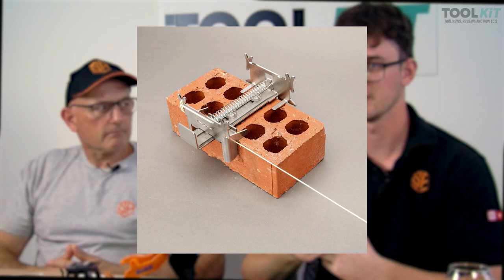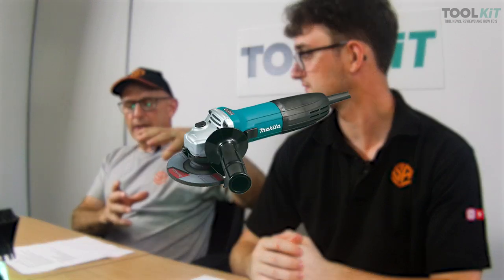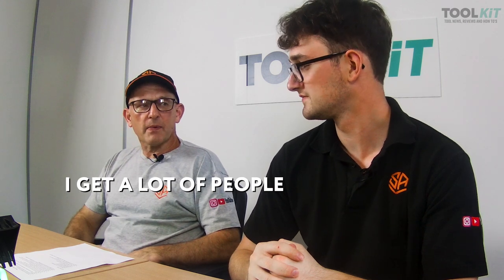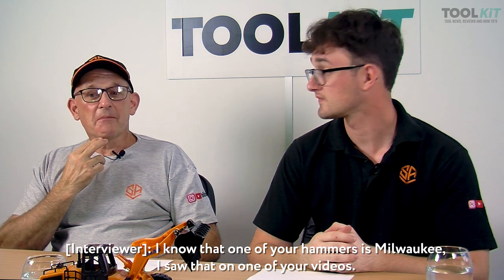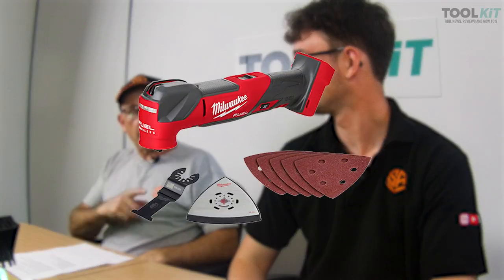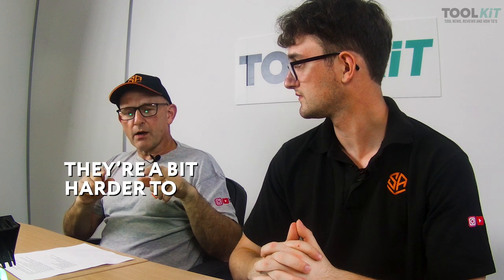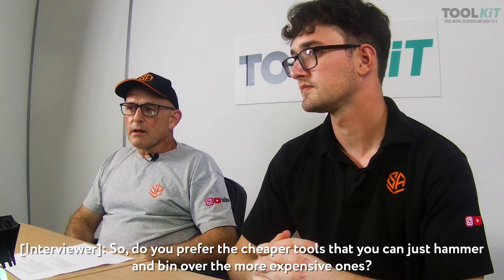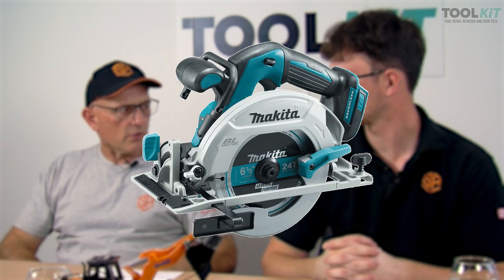What's In a Bricky's Toolkit? - Bricklaying With Steve and Alex | Interview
In this quick-fire video, @SteveAndAlexBuild tell us about their favourite bricklaying tools and what brands they just can't say no to. Are you a teal die-hard? Or do you prefer to go for the deep red?

for more tool related content.